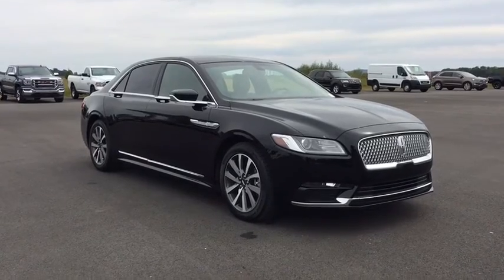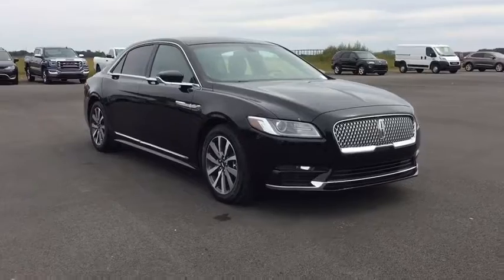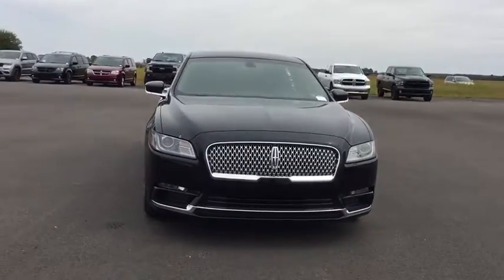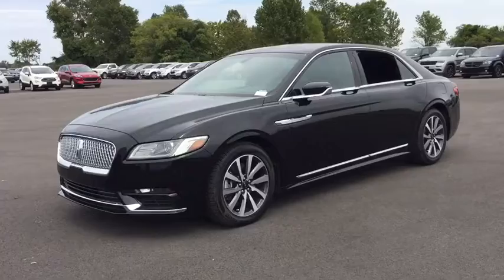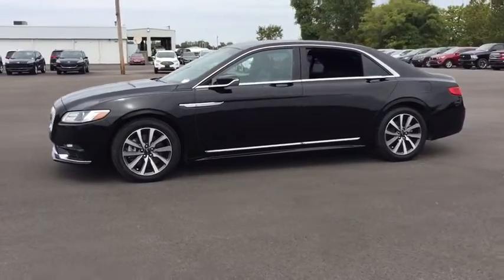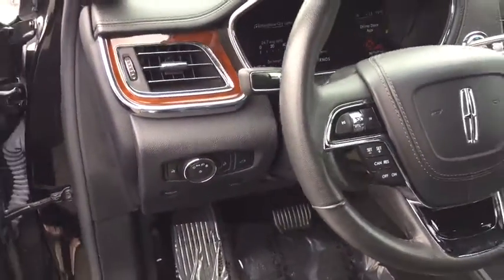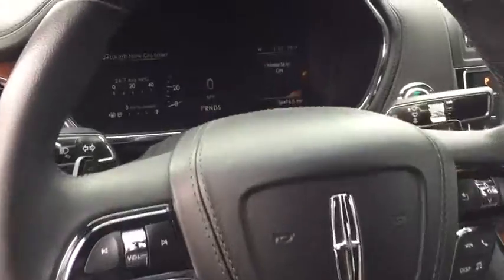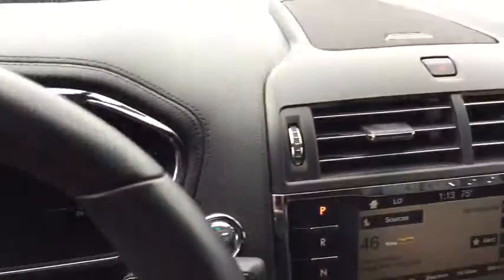2017 Lincoln Continental Marion, Carbondale, Mt Vernon, Evansville, IL C20143A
BLACK VELVET Used 2017 Lincoln Continental available in Marion, Illinois at Jim Hayes Inc. Servicing the Carbondale, Mt Vernon, Evansville, IL area.

Jim Hayes
2130 US-45

Scores 26 Highway MPG and 17 City MPG! This Lincoln Continental delivers a Premium Unleaded V-6 3.7 L/227 engine powering this Automatic transmission. Window Grid Antenna, Wheels: 18 Premium Magnetic Painted Aluminum, Voice Activated Dual Zone Front Automatic Air Conditioning w/Steering Wheel Controls.*This Lincoln Continental Comes Equipped with These Options *Variable Intermittent Wipers, Valet Function, Trunk Rear Cargo Access, Trip Computer, Transmission: 6-Speed SelectShift Automatic -inc: paddle shifters, Transmission w/Driver Selectable Mode and Oil Cooler, Tires: 18, Tire Specific Low Tire Pressure Warning, Systems Monitor, SYNC 3 -inc: enhanced voice recognition communications and entertainment system, 8 LCD capacitive touchscreen in center stack w/swipe capability, SYNC AppLink, 911 Assist, and 2 smart charging USB ports, Note: SYNC AppLink lets you control some of your favorite compatible mobile apps w/your voice, It is compatible w/select smartphone platforms, Commands may vary by phone and AppLink software.* Stop By Today *For a must-own Lincoln Continental come see us at Jim Hayes, Inc., 2130 Us 45 North, Harrisburg, IL 62946. Just minutes away!